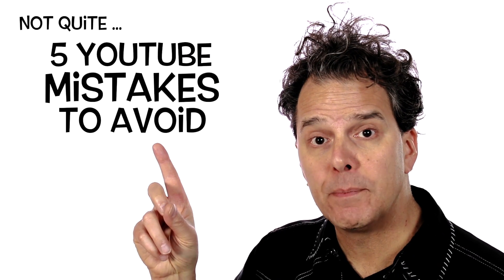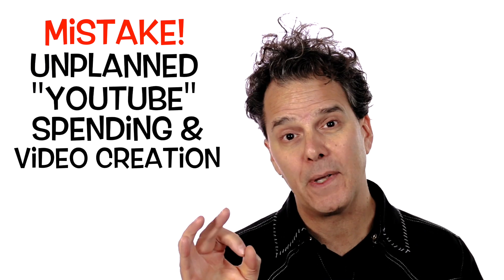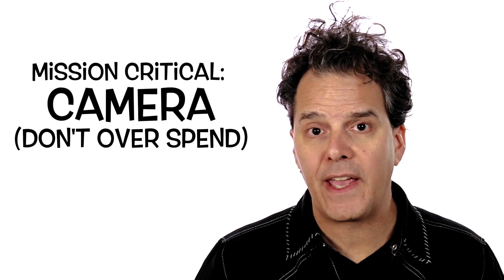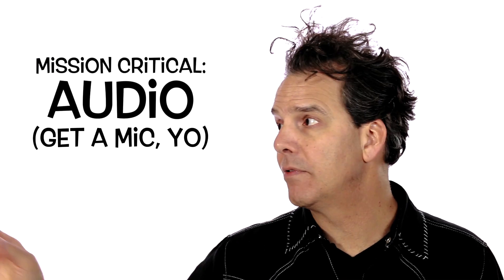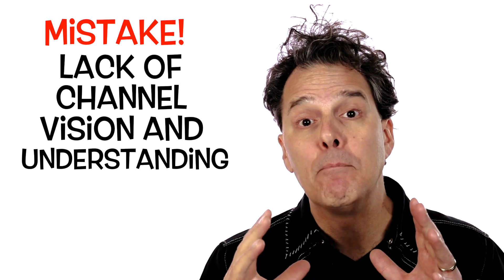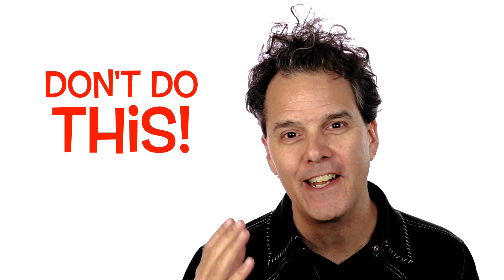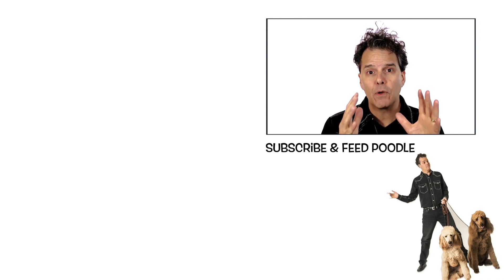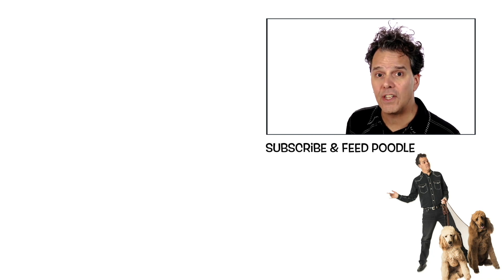YouTube Mistakes to Avoid!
YouTube mistakes to avoid and how to fix them. If you're a small youtuber then this tips video will be one not to miss, here's why. In this video, I share common mistakes that so many small YouTubers make, mistakes that result in youtube struggles. However, it does not have to be that way!

- 12 Step Upload Checklist
- YouTube eBook

Don't just share your videos on YouTube, AMPLIFY them!